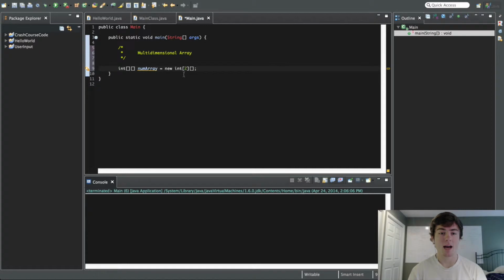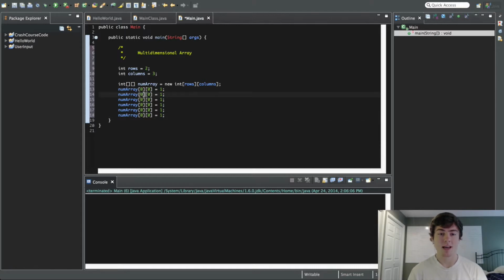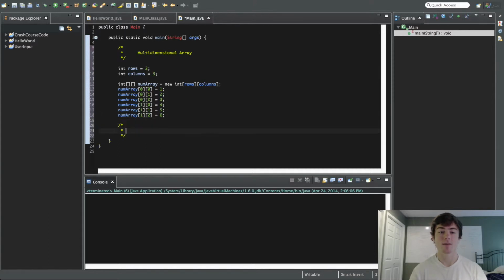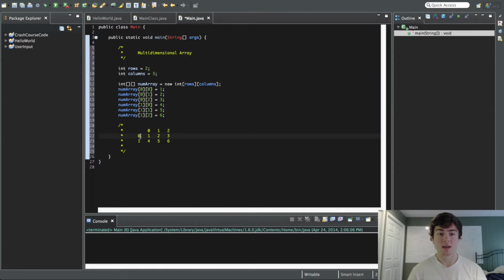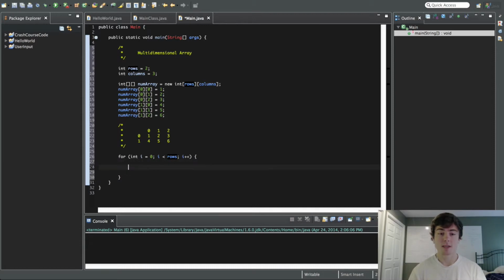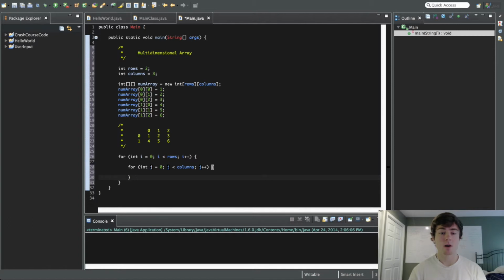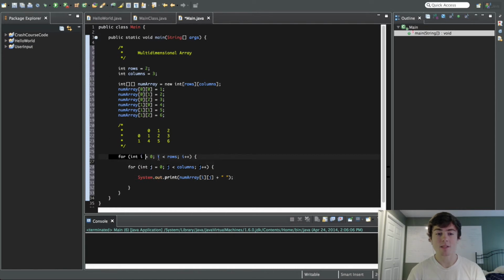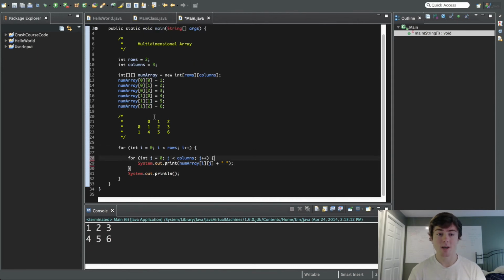Programming for Beginners in Java - 24 - Multidimensional Arrays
Complete series for getting started in the Java programming language - Part Twenty-Four